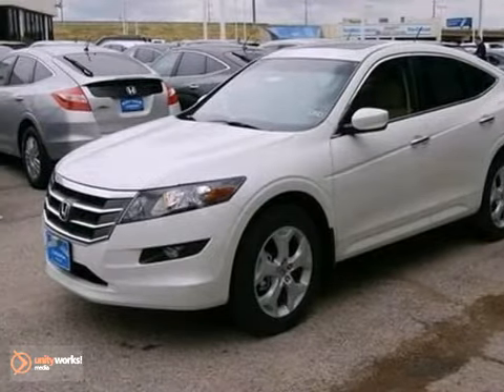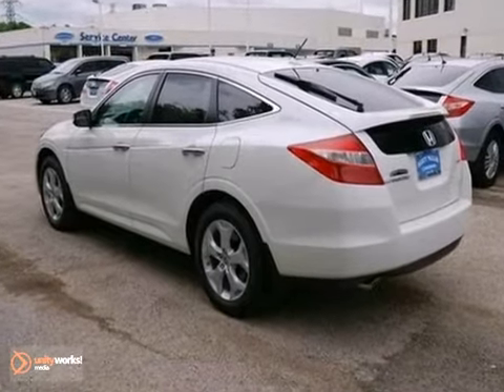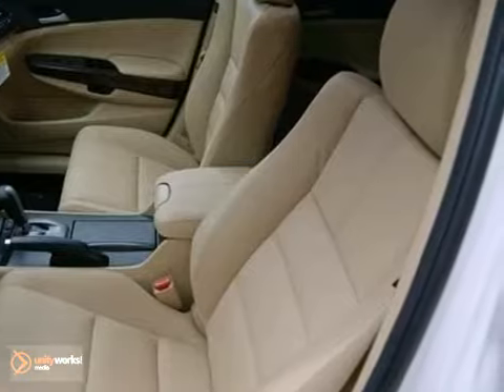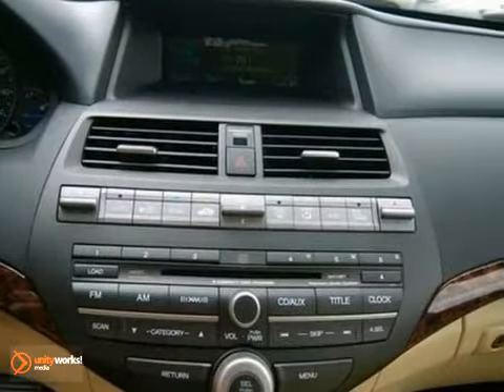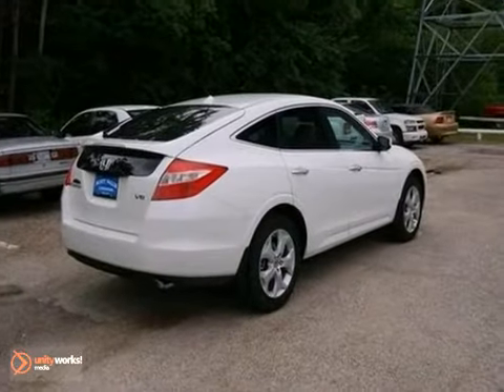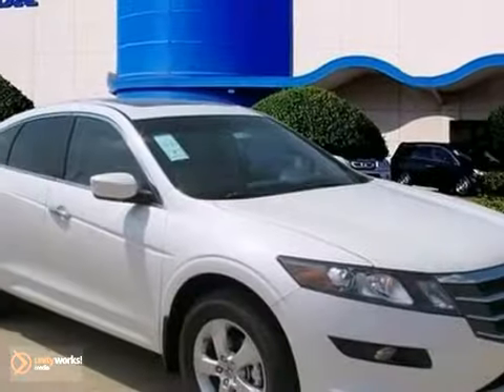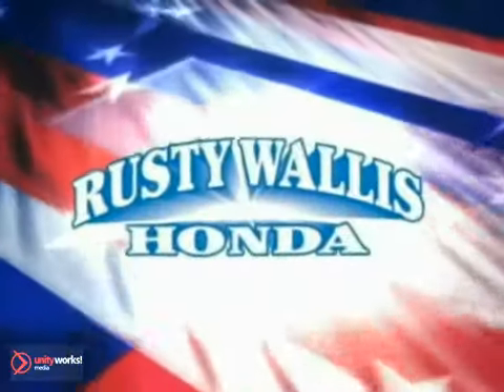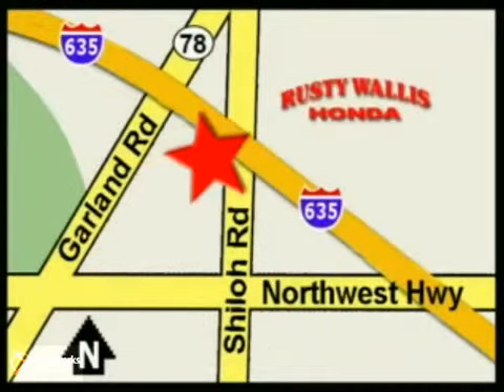2012 Honda Crosstour #121823 in Dallas TX Fort Worth, TX - SOLD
SOLD - If you are looking for real value on a great new car, Rusty Wallis Honda invites you to call and make an appointment to view this 2012 Honda Crosstour, stock# 121823. We are conveniently located near Dallas TX Fort Worth, TX and known for our great selection, reliability and quality. Call to take a look at this 2012 Honda Crosstour today.

12277 Shiloh Road
Dallas TX Fort Worth TX, 75228